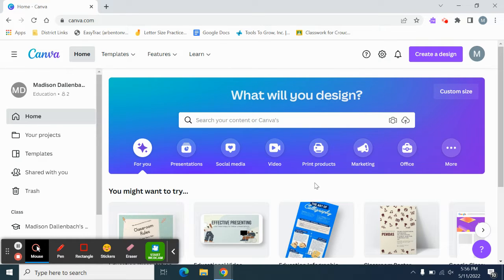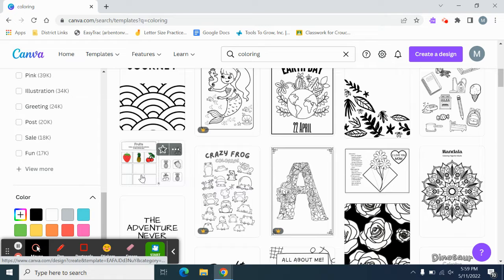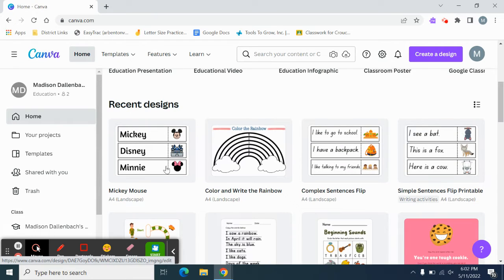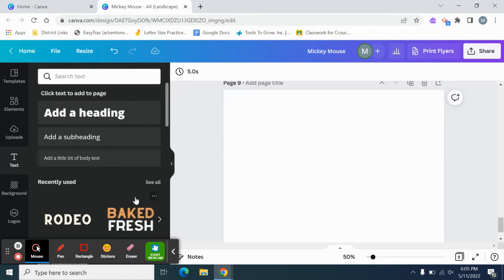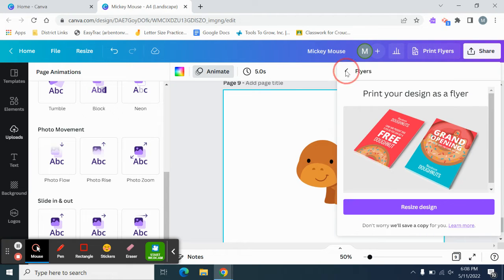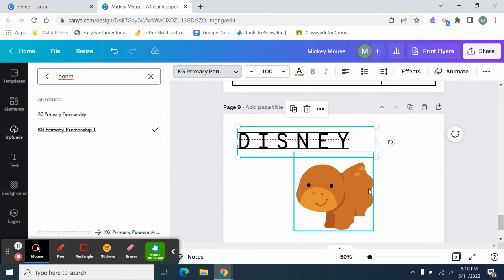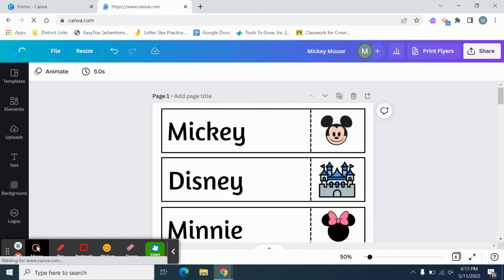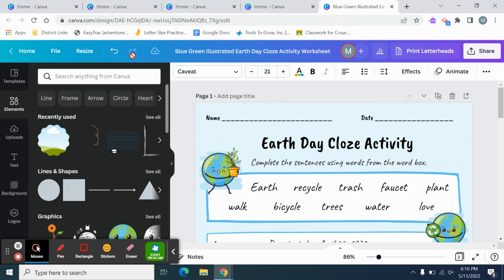Canva tutorial for teacher subscription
Student reviews Canva and how to navigate for use of worksheets within the classroom.